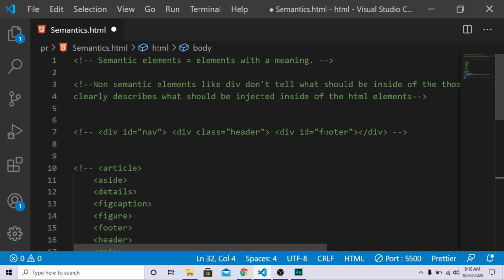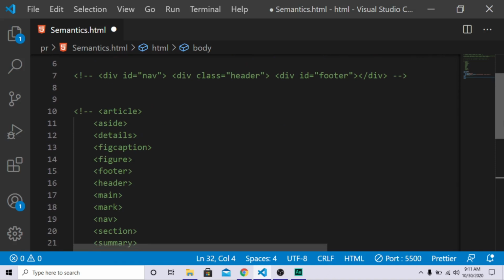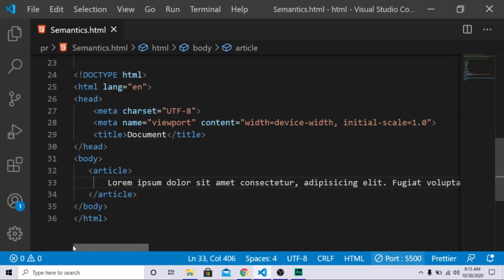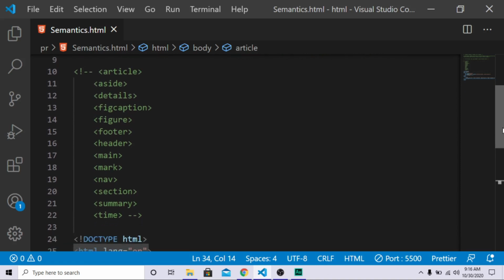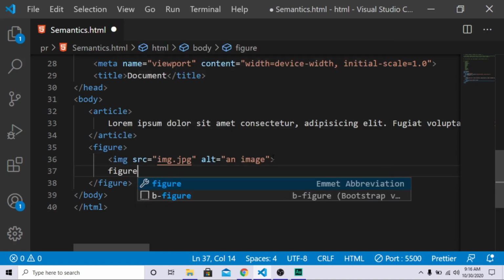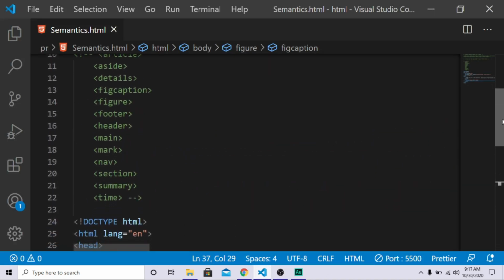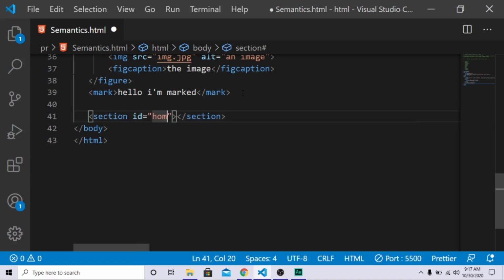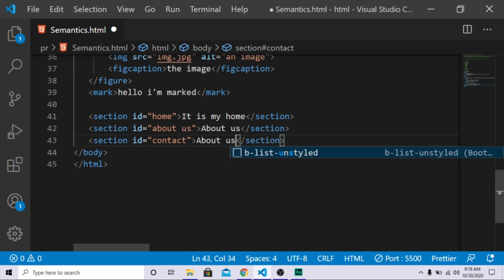html semantics explained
Semantic HTML elements are those that clearly describe their meaning in a human- and machine-readable way. Elements such as  header , footer and article are all considered semantic because they accurately describe the purpose of the element and the type of content that is inside them